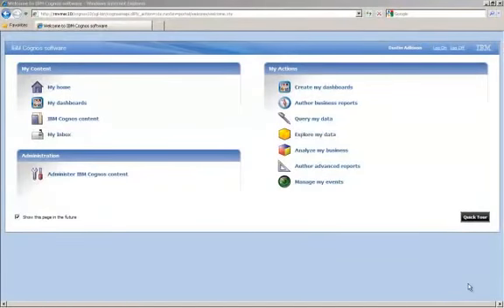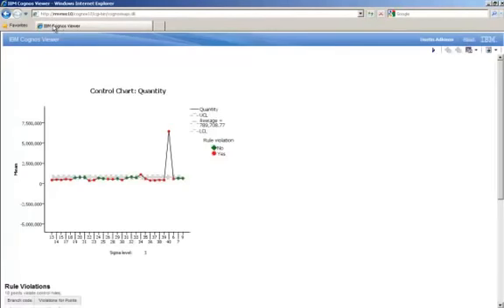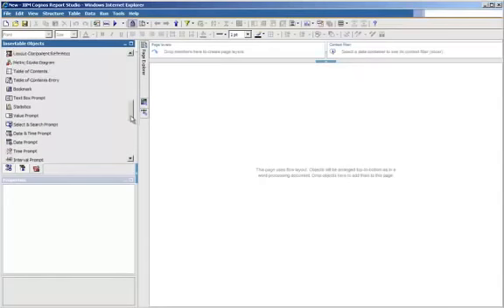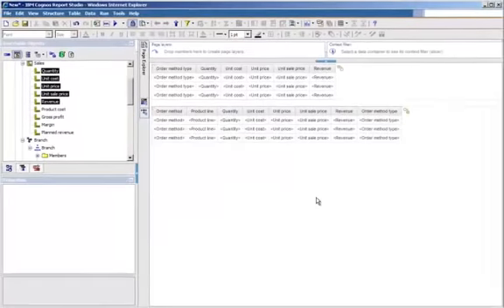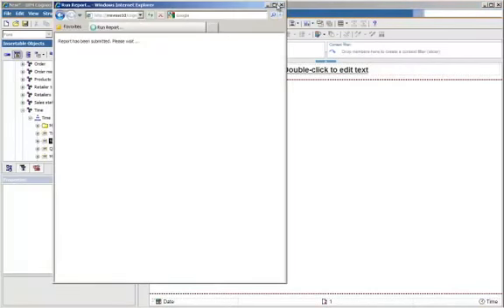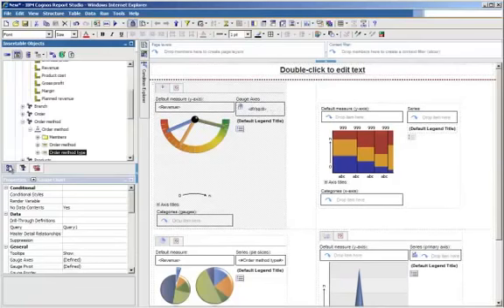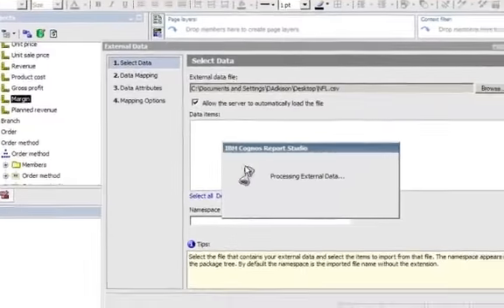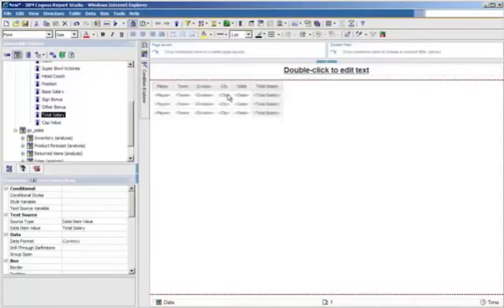BSP IBM Cognos 10 Report Studio Enhancements